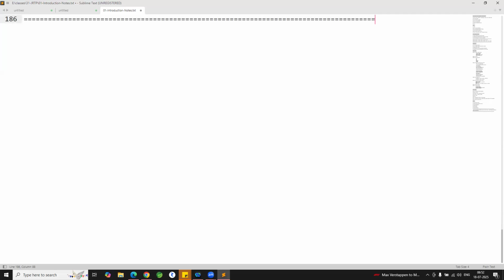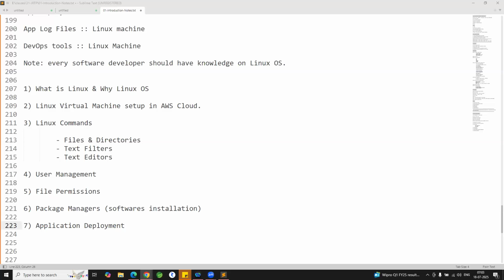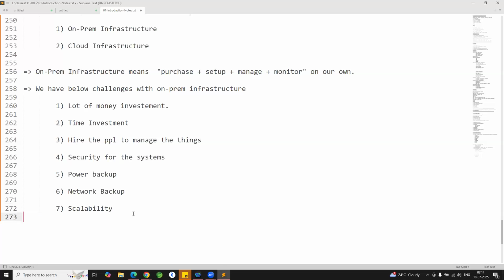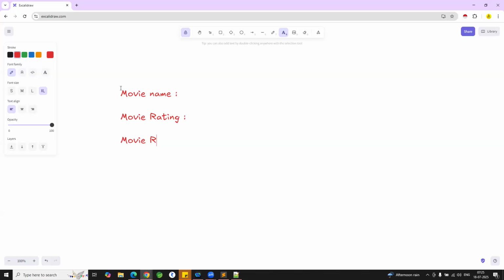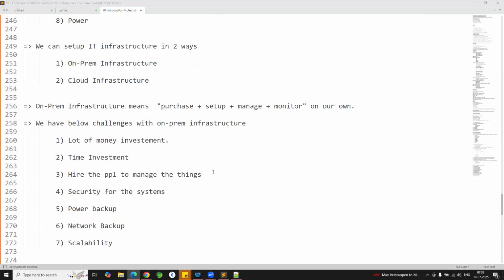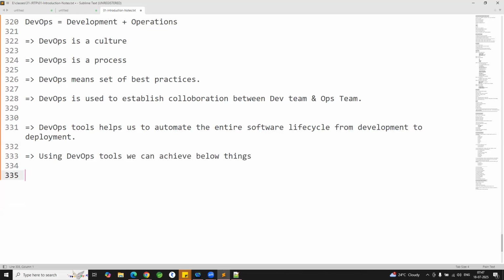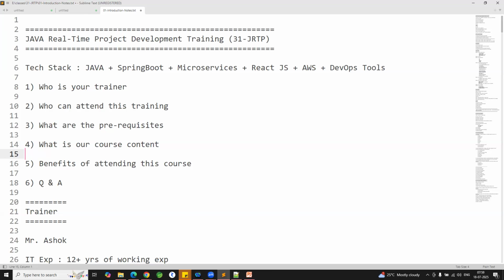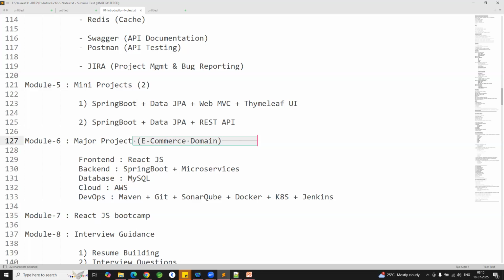Day-02: Java Real-Time Project | Spring Boot Microservices + React JS + AWS + DevOps | Full-Stack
📢 Welcome to Day-02 of our Java Real-Time Project Series!

In this live training, we’ll kickstart a Full-Stack Java Real-Time Project covering:

✅ AWS Deployment
✅ DevOps Integration (CI/CD, Jenkins, Docker)
✅ End-to-End Project Setup

🎯 Who Should Watch:
- Java Developers
- Full-Stack Developers
- Students preparing for IT jobs
- Anyone looking to work on real-world Java projects

🔥 Technologies Covered:
- Java 17
- Spring Boot
- Microservices
- React JS
- AWS EC2, S3
- Jenkins, Docker. Kubernetes
- MySQL Database

📅 **Today’s Agenda (Day-01)**:
- Project Overview & Architecture Explanation
- Setting up Development Environment
- Initial Project Planning

💡 Don't forget to:
💬 Comment if you have doubts!